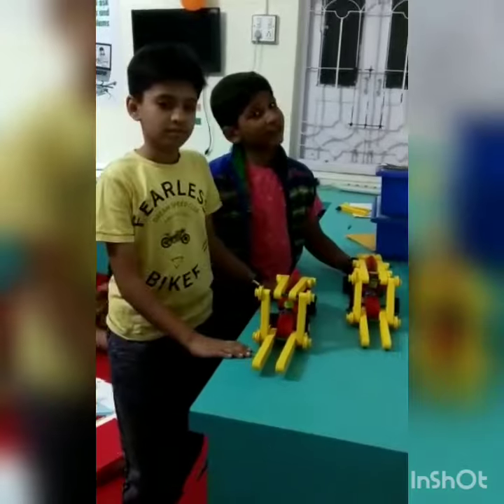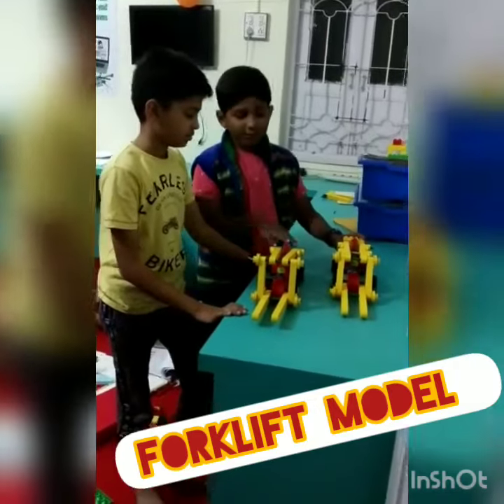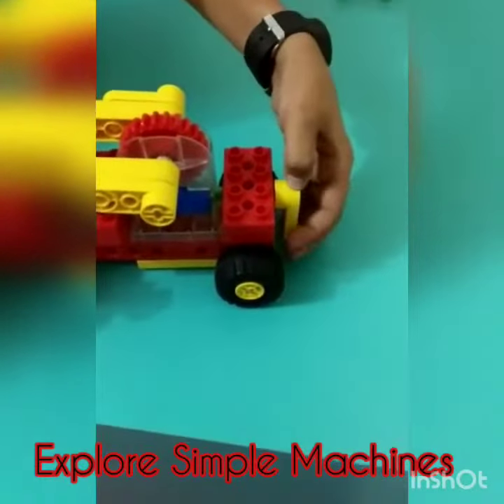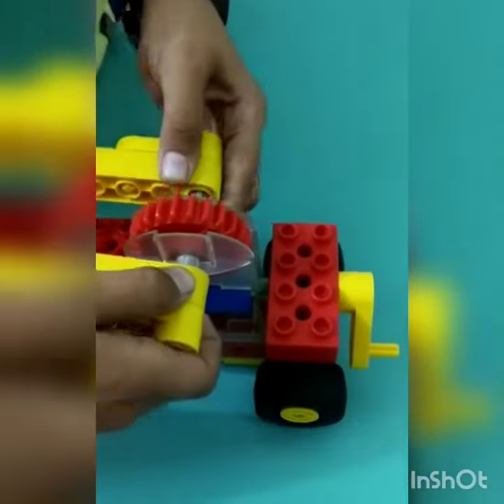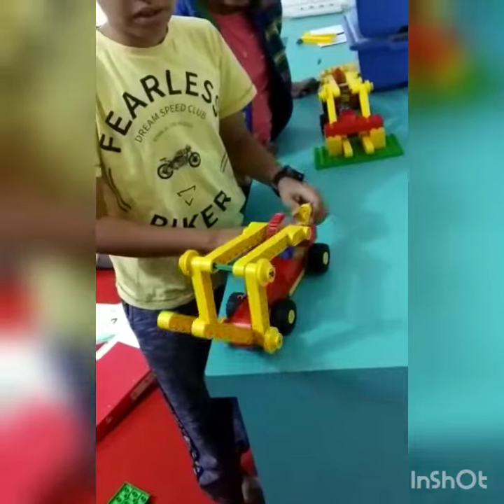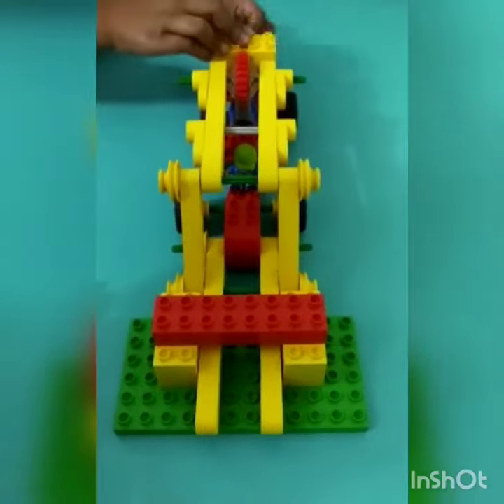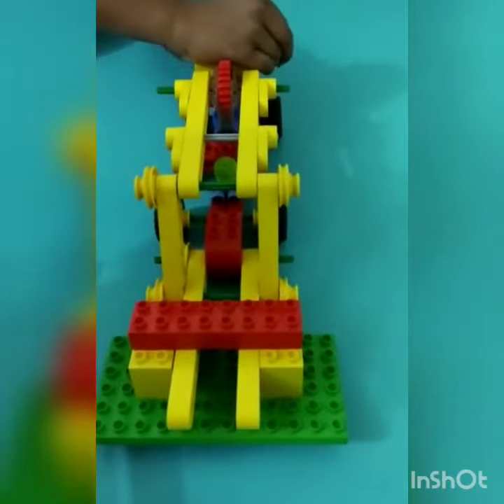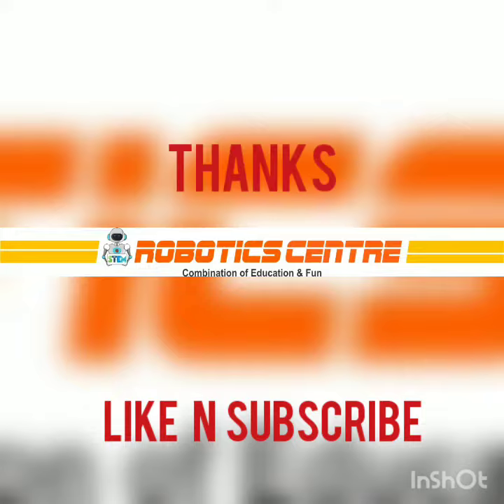Early simple machine : Forklift model | STEM Educaton | learn Mechanism | hands on learning.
Gear mechanism
Building and exploring real life machines and mechanisms.
Build and play with models that help them to understand the movement of familiar things.